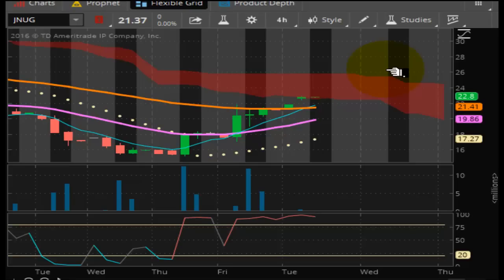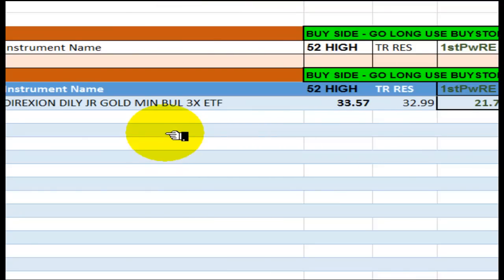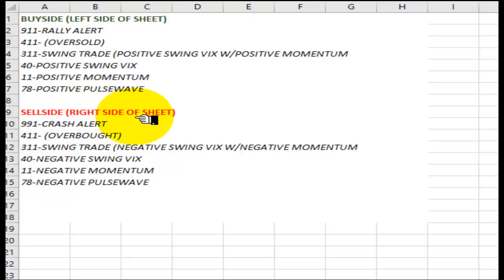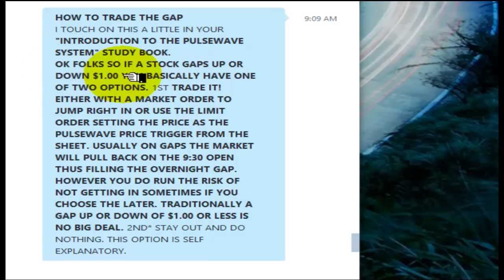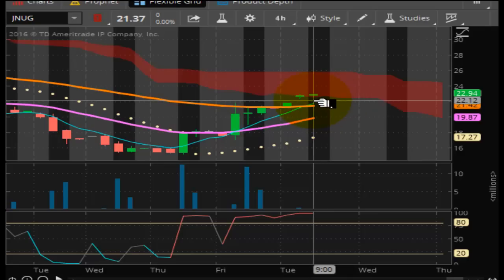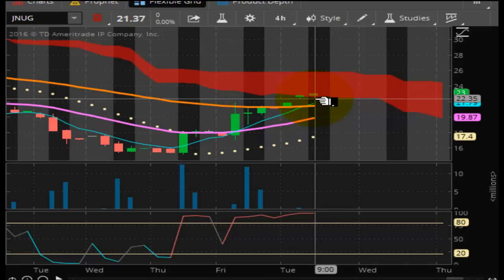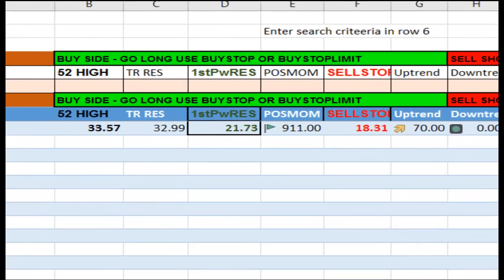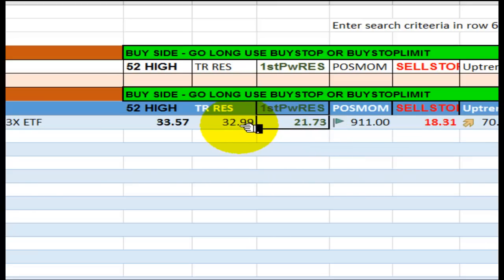TVR [#174] 09-06-2016 TRADING THE GAP